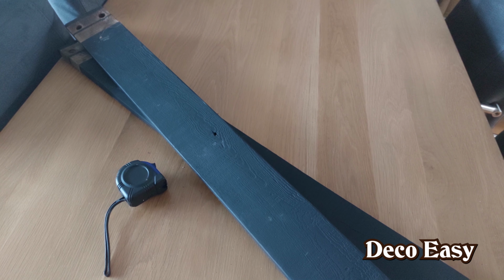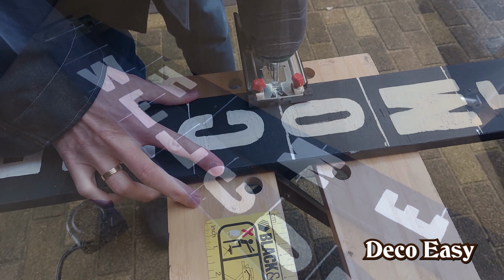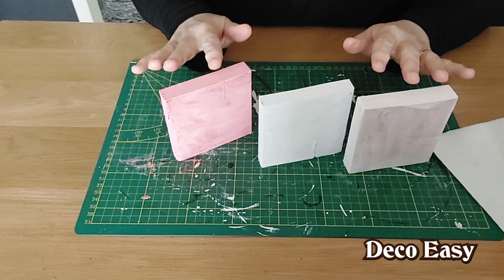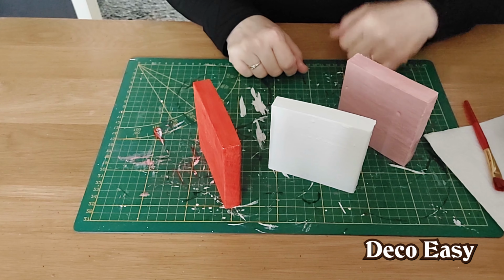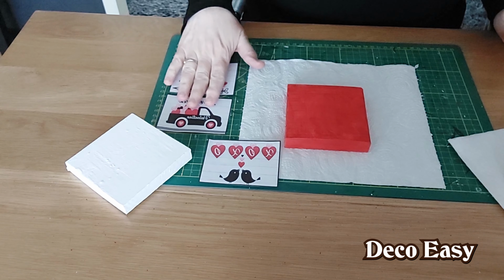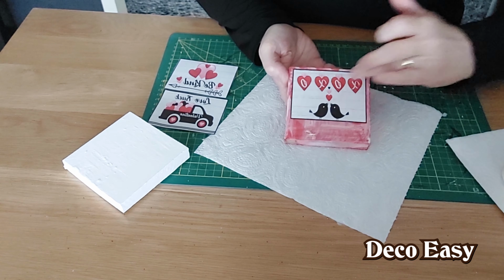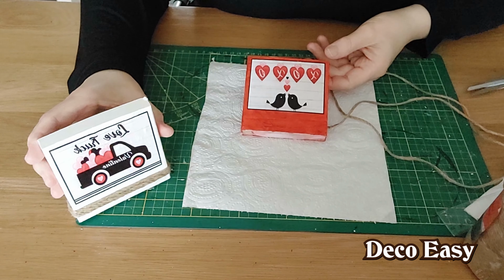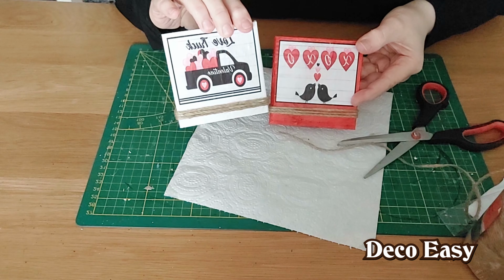VALENTINE TIERED TRAY DECOR 2022 II FARMHOUSE HOME DECOR SIGNS II NEW TUESDAY DIY INSPIRATION II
Hiii dear friends ❤️ today we start our new Daily Home Decor Inspiration from monday till friday new home decor for you❤️

Dyanne and I hope you enjoy this New Inspiration for  your Day

My program I use for making my Signs:
Magix.com

Love❤️ Dyanne and Janny